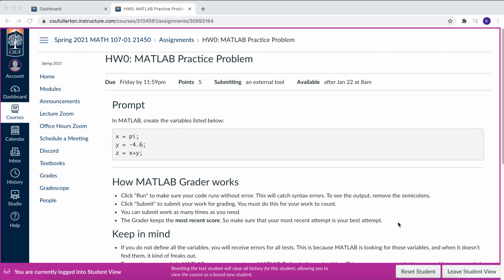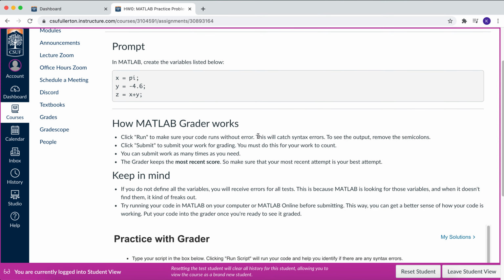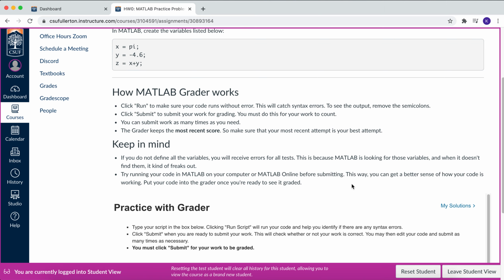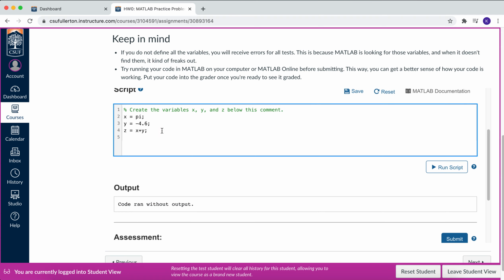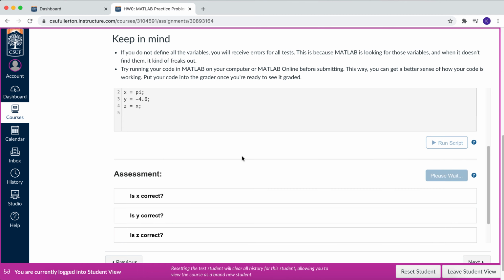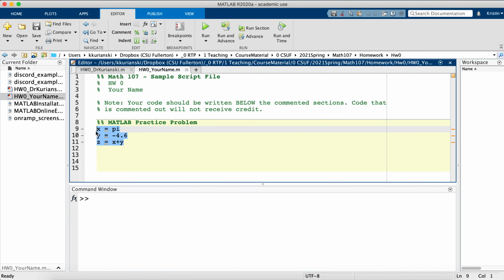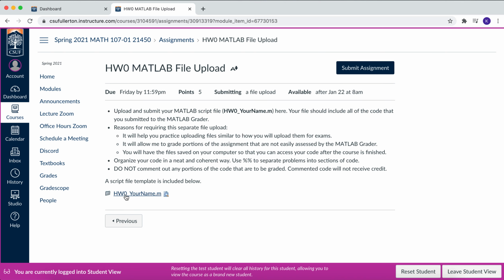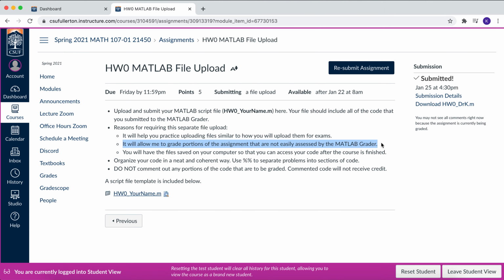MATLAB Grader Practice Problem